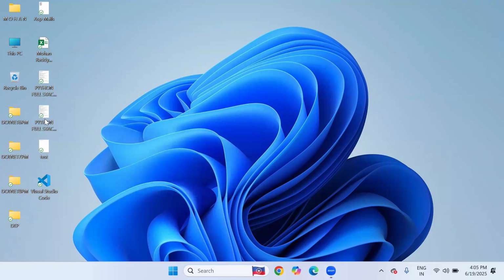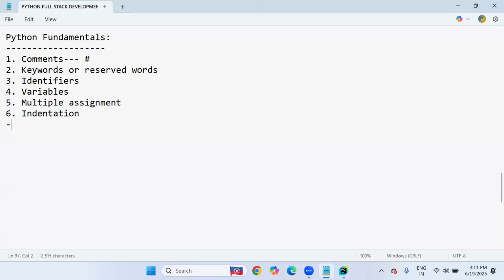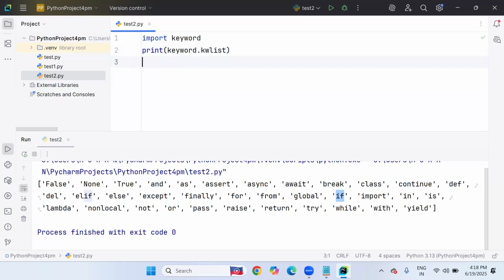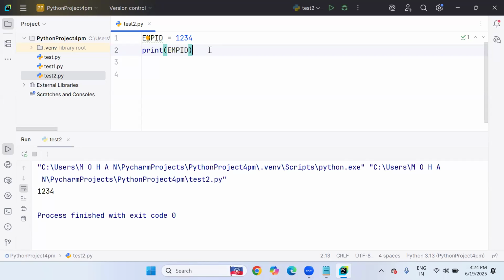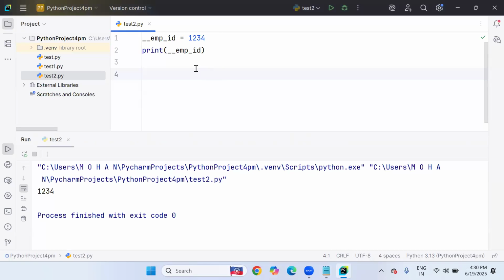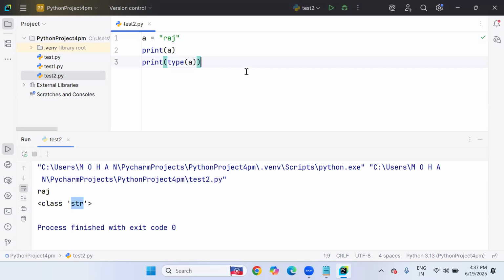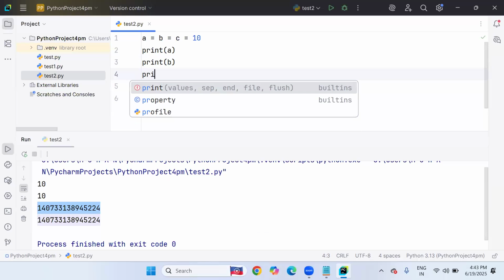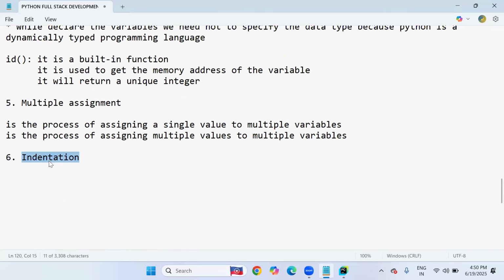FULL STACK PYTHON tutorials || Demo - 4 || by Mr. Mohan Reddy On 19-06-2025 @4PM IST